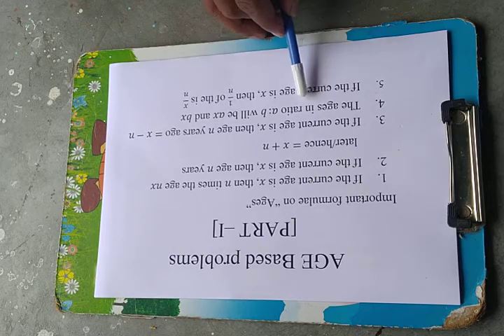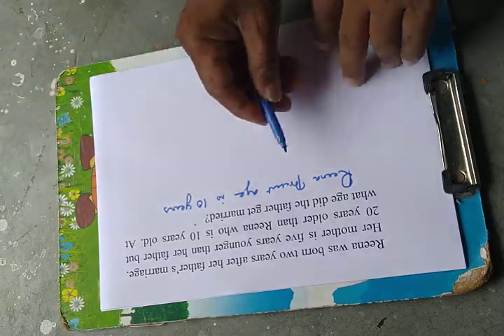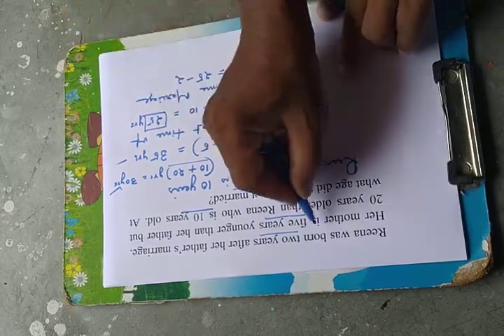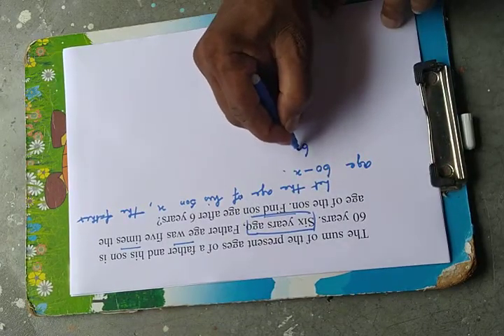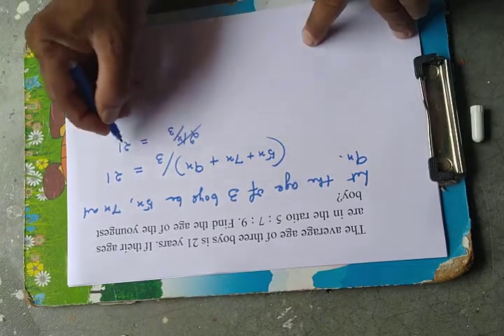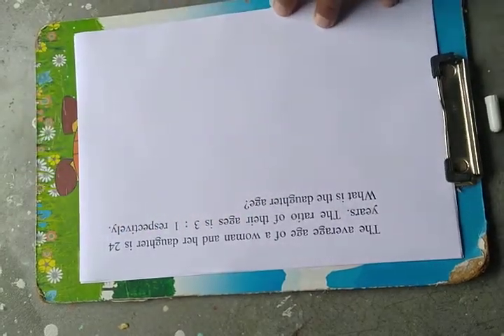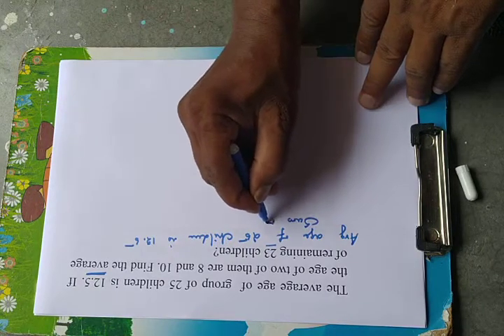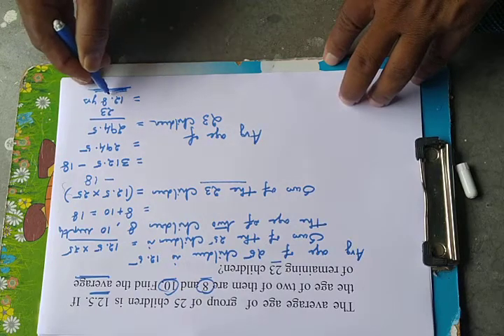Aptitude Problem Age problem Part 1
In this video i solved few Age Topic problems in Aptitude